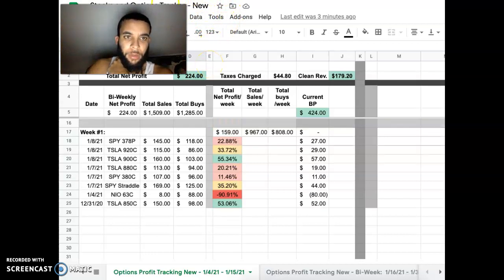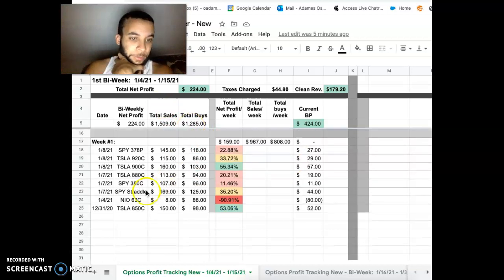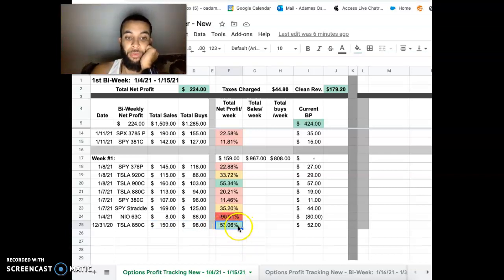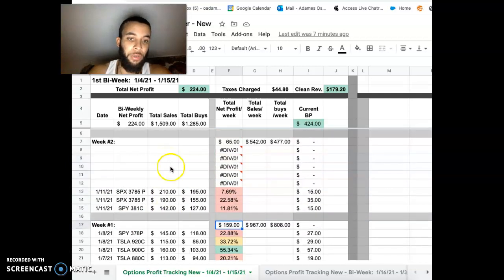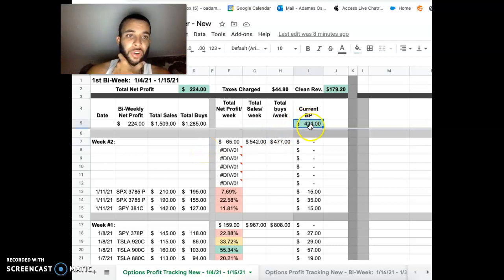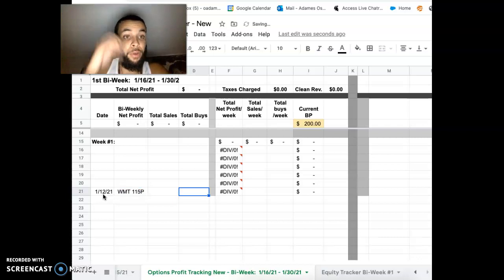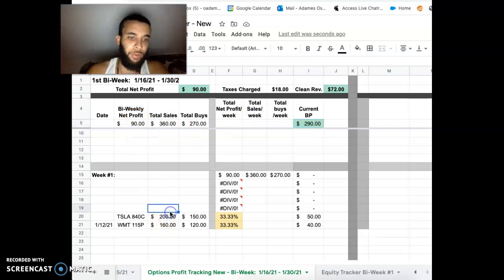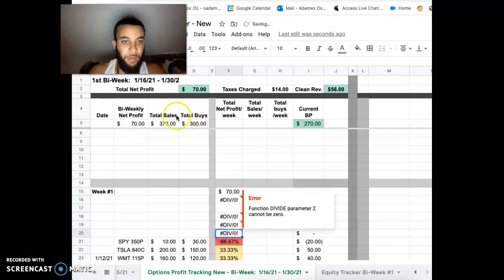Introduction to Options Profit Tracker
In this video, I briefly introduce the excel sheet I use to track my profit for my Options Trades and Speak a little about my goals and reasoning behind many of my tabs on this. If you want to see it in action, skip to the 5 minute mark where I fill in an empty sheet with some fake trades and you can see the profit, percentage gain, etc calculated automatically. :)